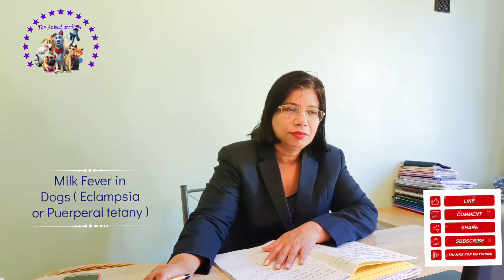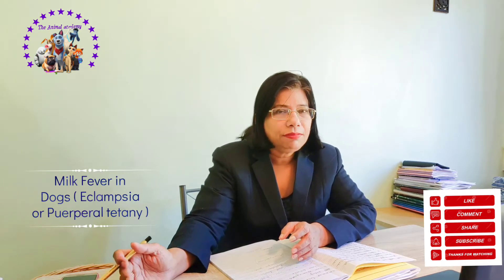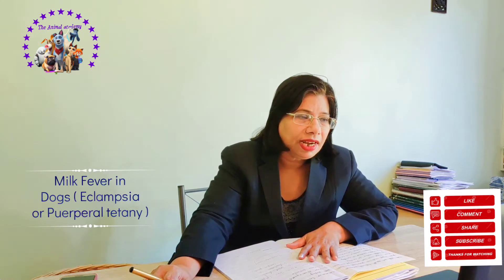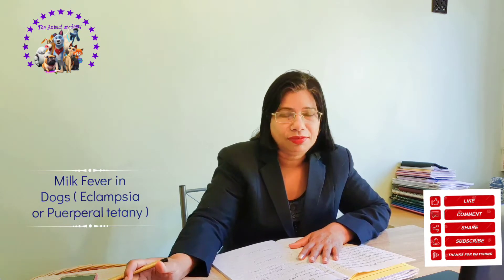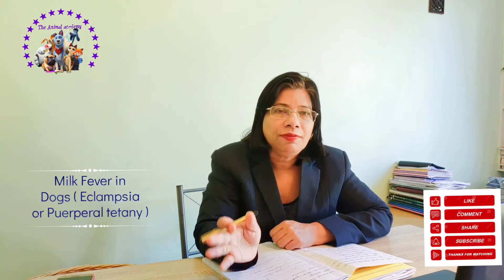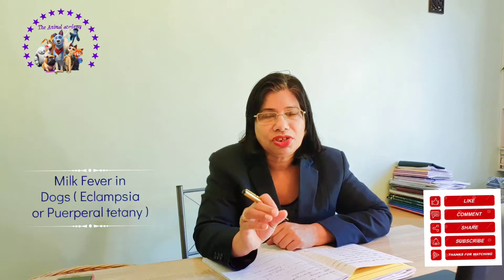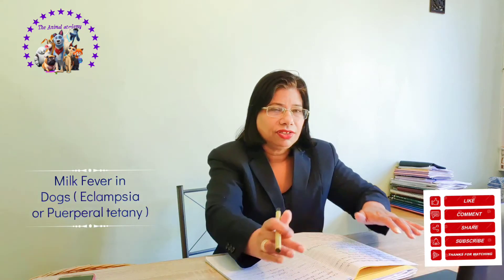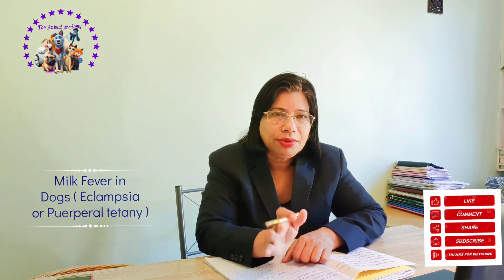Milk Fever in Dogs ( Eclampsia or Puerperal tetany )